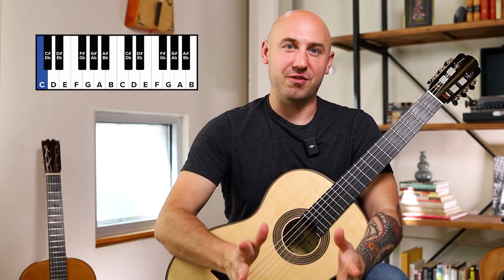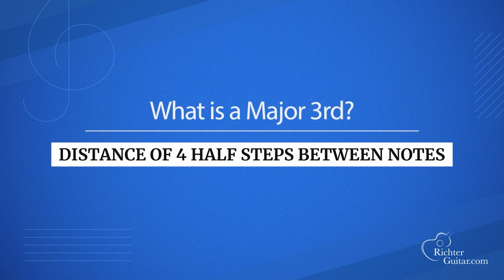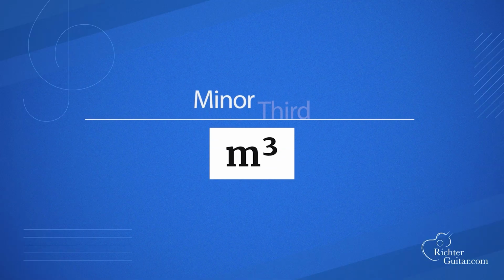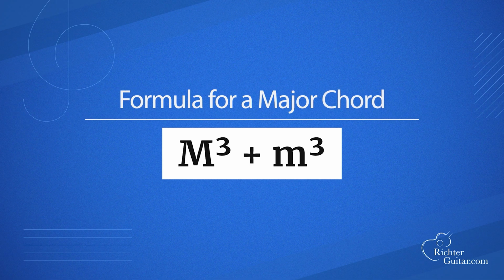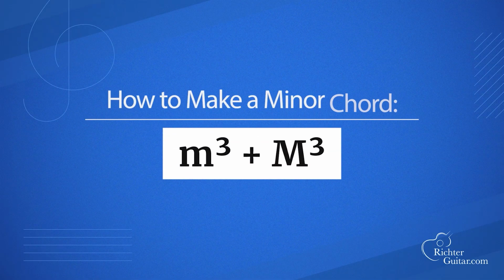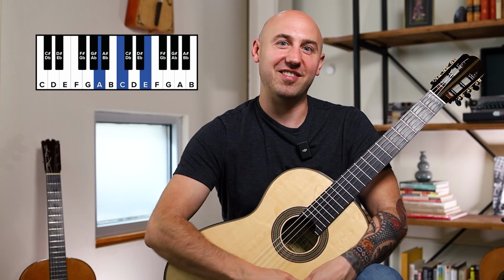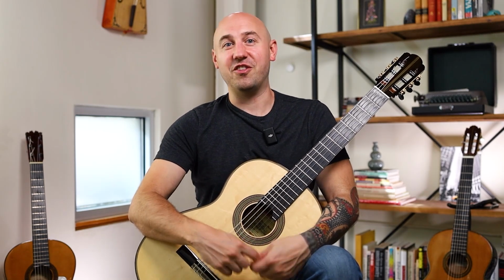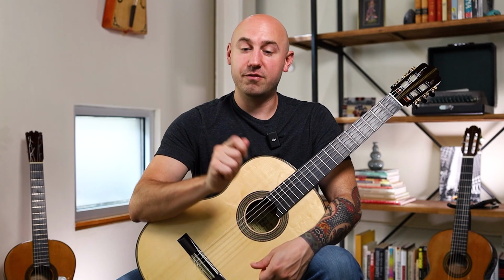Major & Minor Chords: Build Them from Scratch with This Formula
If you've ever wondered why a chord sounds happy or sad, this lesson gives you
the formula to build major and minor chords yourself, from scratch.

In this lesson, you'll learn:
✅ What makes a major chord sound "bright" vs a minor chord sound "dark"
✅ The simple 4+3 / 3+4 formula that unlocks every major and minor chord
✅ Why guitarists should learn chord theory on a keyboard (yes, really)
✅ How to spell chords correctly — including when sharps and flats are involved
✅ Real examples: C major, G major, A major, A minor, and D minor

By the end, you'll be able to BUILD major and minor chords from scratch
— not just memorize shapes.

🕐 TIMESTAMPS
0:00 – Introduction: Chords as distances
0:45 – The Musical Alphabet (Half steps and whole steps explained)
1:14 – C major: your first formula
2:32 – Recap: Formula for Major Chords (M3) + Minor Third (m3)
2:41 – G major: proving the formula works
3:40 – A major: introducing sharps
5:44 – The minor chord formula (flip it!)
6:05 – A minor: breaking it down
6:42 – D minor: comparing to D major
8:51 – The ONE note that changes everything
9:26 – Your practice challenge

Practice: Start Building Chords on Your Own
1) Build every major chord
Pick a letter — any letter. Write out the root, third, and fifth using every other letter. Then count your half steps: 4 up from the root, then 3 more.

2) Build every minor chord
Same process, but now count 3 half steps first, then 4. Compare your result to the major version. You should see that only the third changed — by just one half step.

3) Use a keyboard as a reference
If you have access to a keyboard (even a free app on your phone), use it to count half steps visually. It makes the spacing much easier to see. Once the spacing clicks in your head, it transfers right over to guitar.

4) Compare both chord types on the same root
Pick one root note — say, A — and play:

A minor (A – C – E)
A major (A – C♯ – E)

Listen to each one. Notice how one or two notes shifting by a half step completely changes the emotion. That’s the power of understanding how to construct a chord from the inside out.

👋 I'm Jonathan Richter — classical guitarist and teacher. This channel is
built for comeback players, self-taught guitarists, and beginners who want to
actually understand what they're playing, not just memorize it.